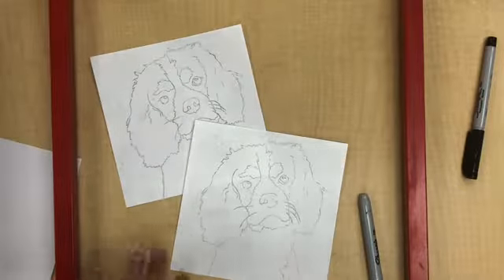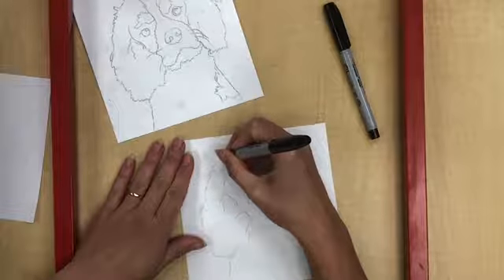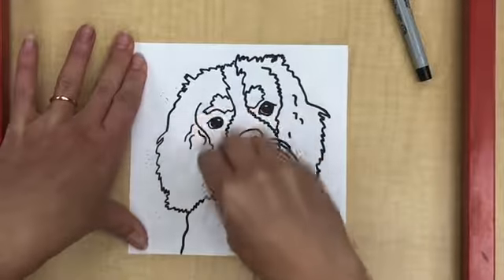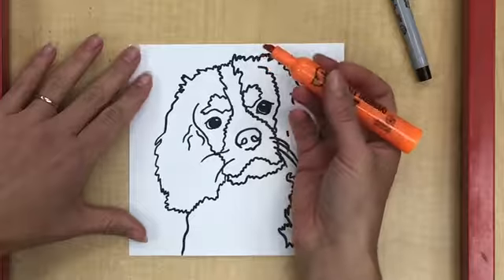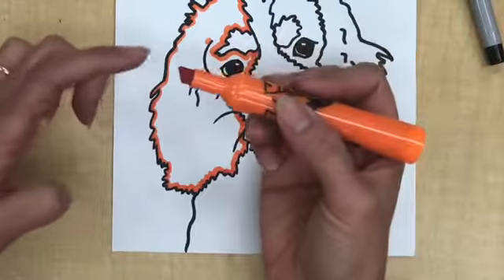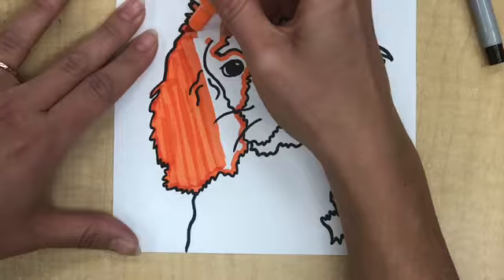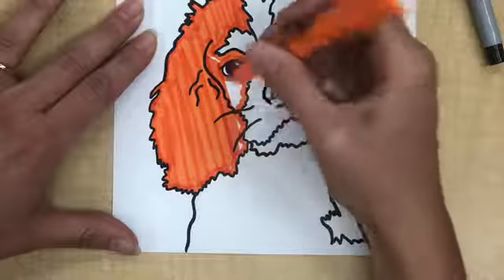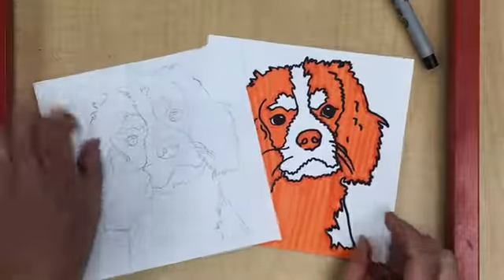Pet Portrait Marker Tracing and Coloring